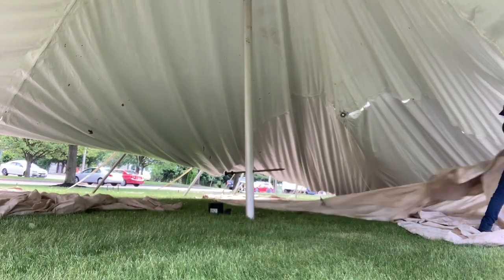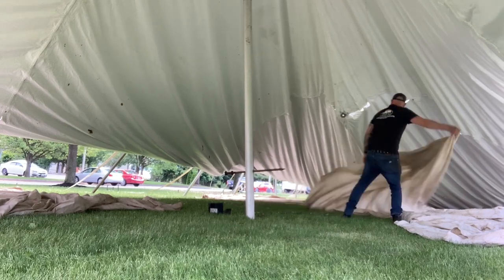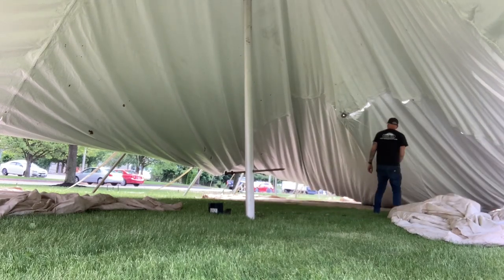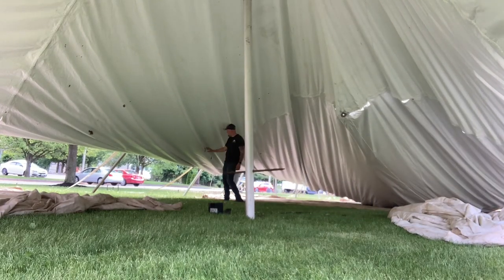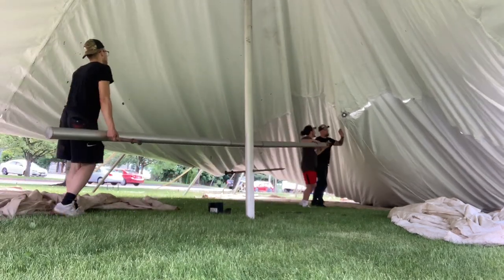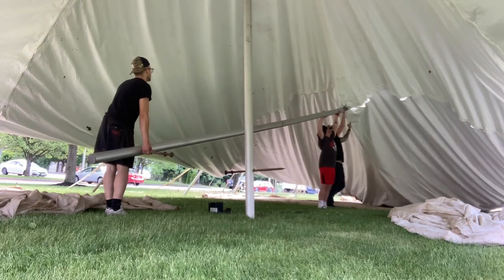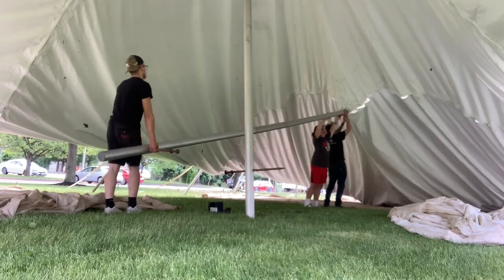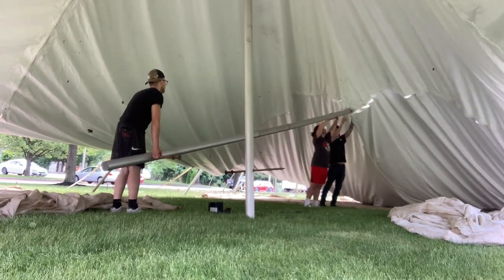Center Pole Winch In Action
You've got yourself a rental company, but you probably aren't an expert in website or marketing.  Rental Recipi helps rental businesses grow.

To Test out a rental program Goodshuffle Pro - please use this link for a free demo

V-Cart for Moving Poles Effeciently